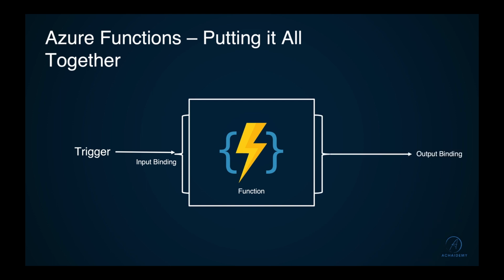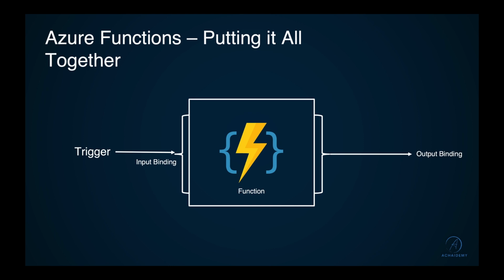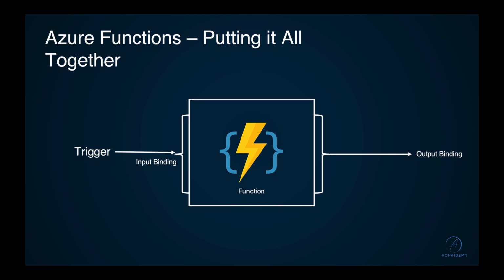Putting it Together